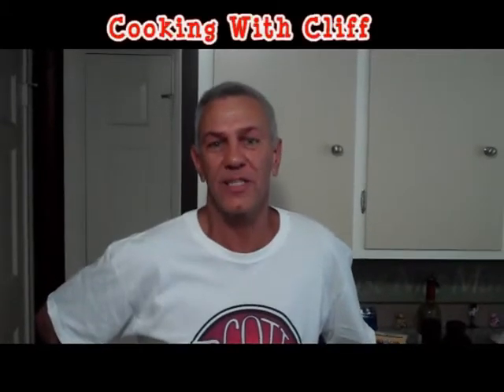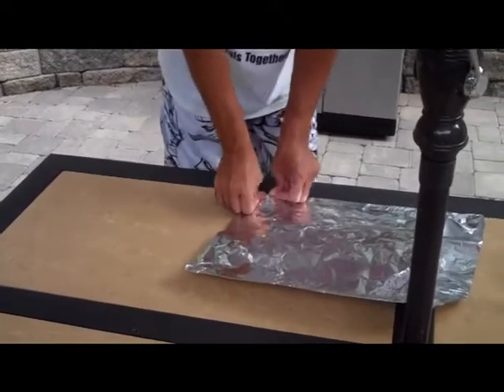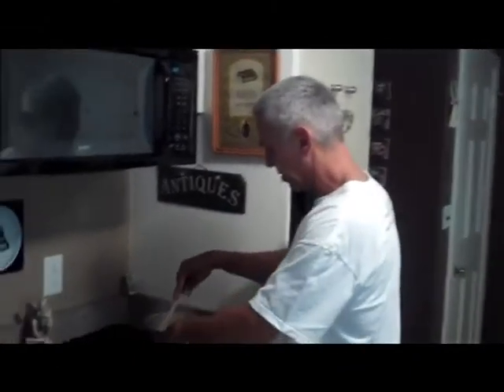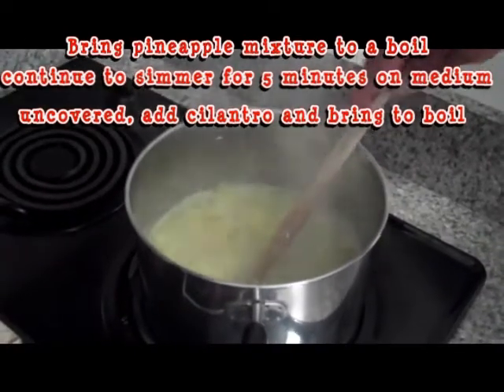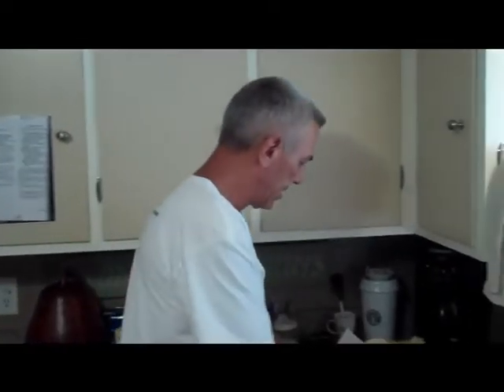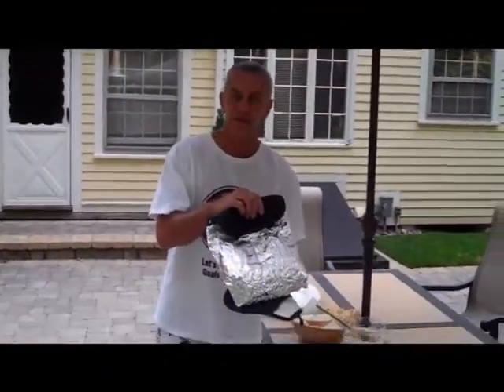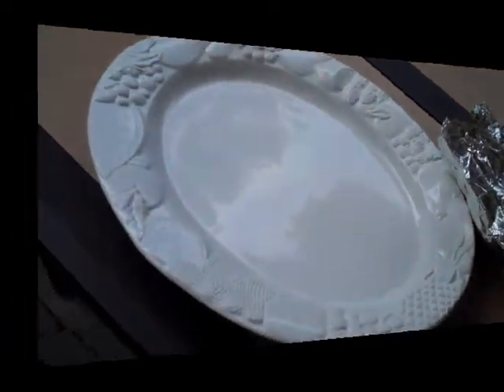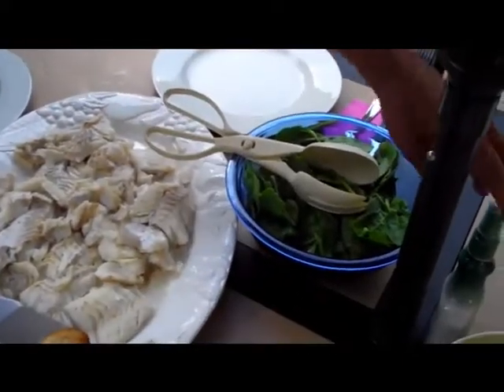CWC Episode 6 Grilled Haddock with Pineapple-Cilantro Sauce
Grilled Haddock with Pineapple-Cilantro Sauce:   You will need 2-3 lbs. fresh Haddock, fish grate for grilling, Medium saucepan for sauce, gas grill and spatula. For sauce:1 medium pineapple, peeled cored and cut into 1" chunks, 3/4 cup unsweetened pineapple juice, 3 tbls. lime juice, 2 cloves minced garlic, 1 tbls. minced jalapeno pepper. Bring these ingredients to a boil then reduce heat to medium to low and simmer for 5 minutes, then add 2 tbls. chopped cilantro and bring to a second boil. Mix together 2 tbls. cold water and 1 tbls. cornstarch til smooth and take saucepan off of heat and add cornstarch mixture to thicken sauce, simmer for 1-2 minutes and then add 3-4 packets Equal and season with sea salt and black pepper. Spoon on top of grilled Haddock. Haddock should be grilled on fish grate on gas grill, spray grate with cooking spray and brush both sides of fish with a light canola oil and grill 4-6 minutes per side. Lemon butter Brusselsprouts: Fashion an envelope using tin foil to grill steam brusselsprouts, cut the sprouts in half lengthwise and place in envelope, add 5 pats of butter and 1/2 cup fresh lemon juice and seal the foil envelope and place on indirect grill or higher rack for 30 minutes ( shake the foil several times to avoid sprouts from sticking)  Grilled Garlic bread : 1-2 loafs of French bread cut on the bias , 1 stick butter or margerine, 3 cloves minced garlic 1/4 cup chopped parsley, 1/4 cup Parmesan cheese, 1/2 tsp. black pepper. Mix butter, parsley, pepper and cheese to make paste and spread on both sides of bread and grill 1-3 minutes each side. Caprice Salad: 1 large tomato sliced medium thickness, 1 Buffalo mozzerella ball sliced thin. 1/4 cup fresh basil leaves. Layer the tomato and mozzerella then place basil leaves on top and drizzle with balsamic vinegar or light olive oil.